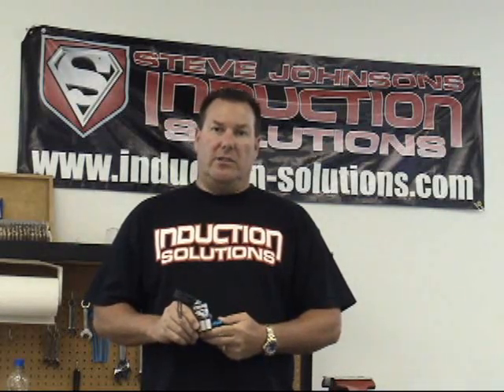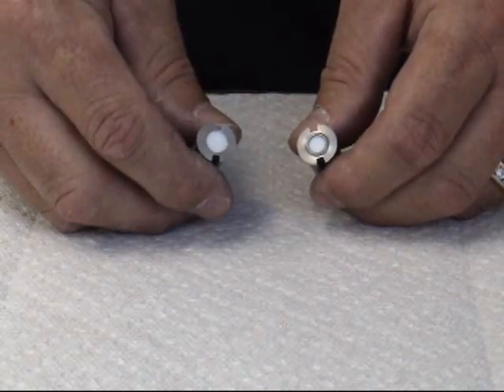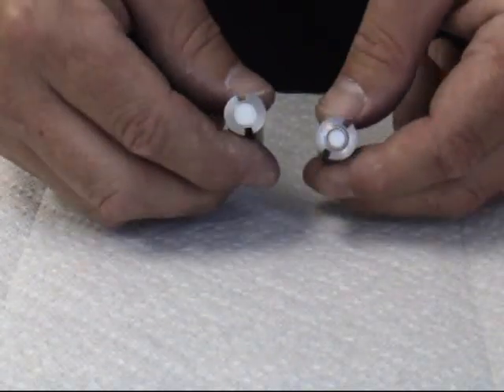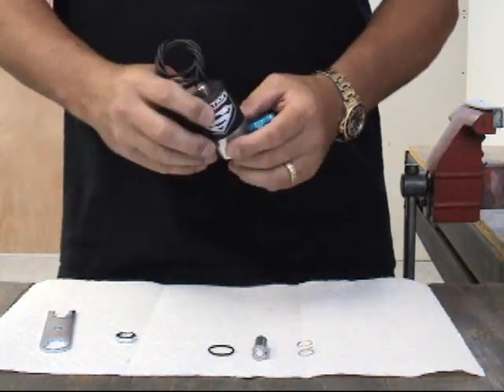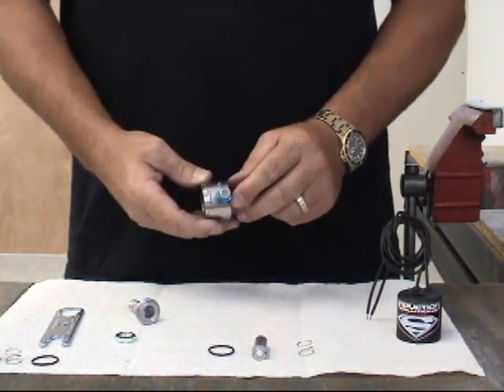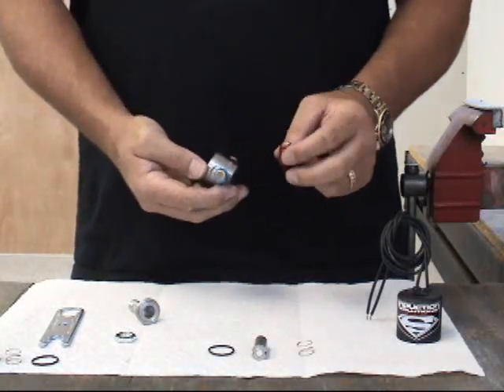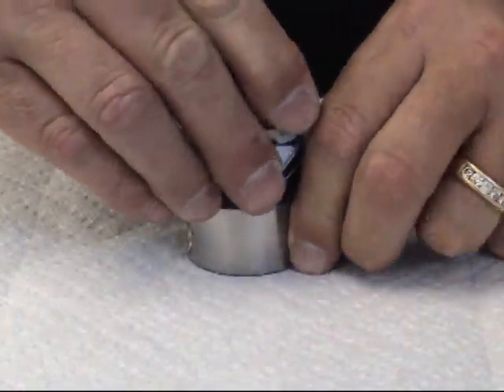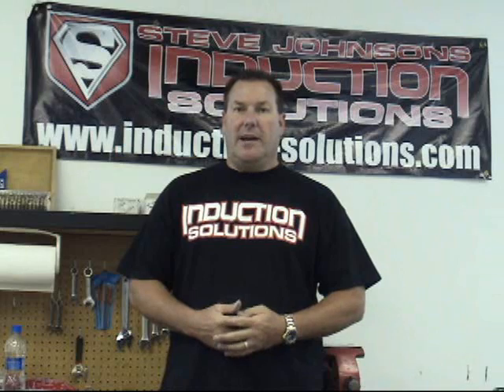Induction Solutions Solenoid Rebuild Tips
How to rebuild and nitrous solenoid.